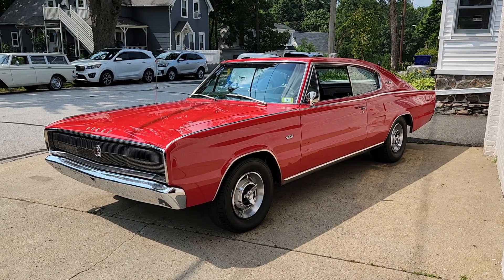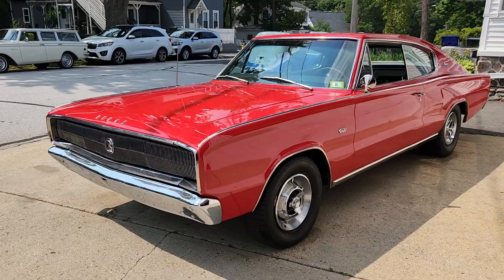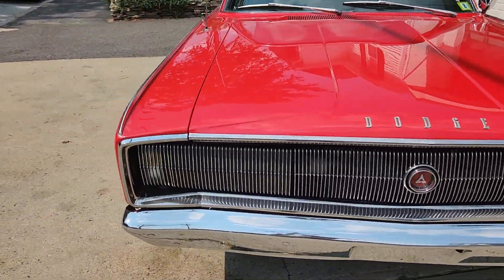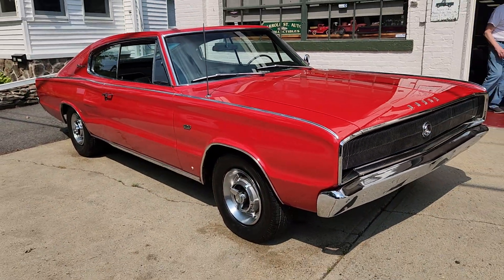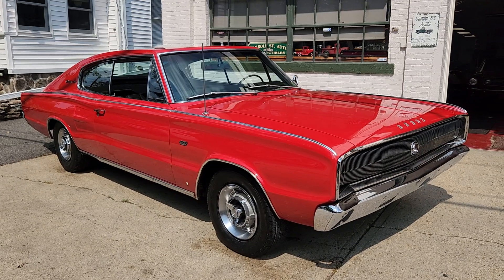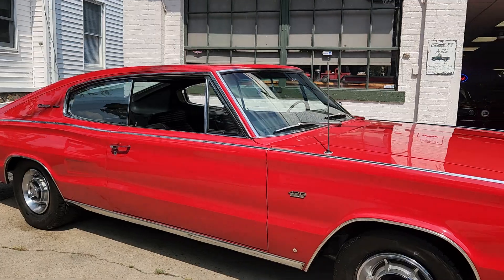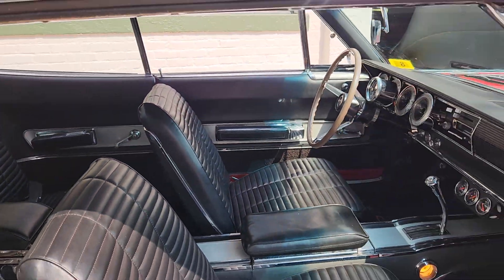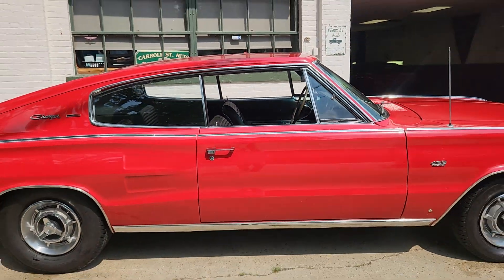1966 Dodge Charger Hemi in Brilliant Vibrant Red